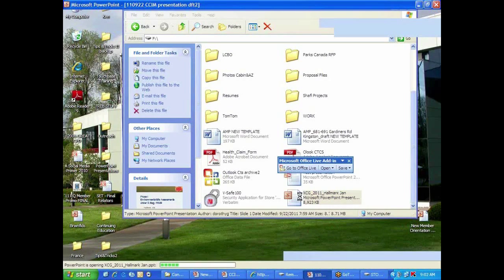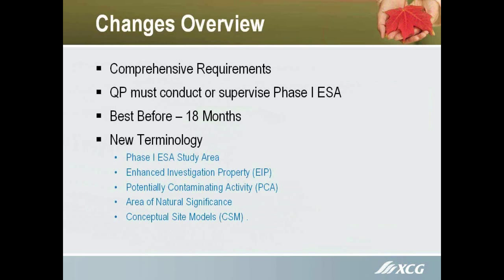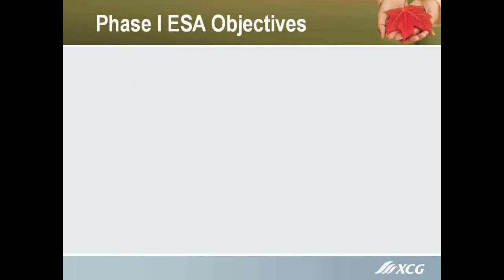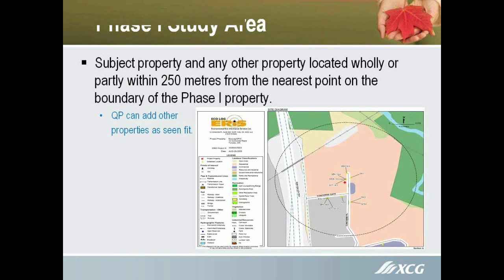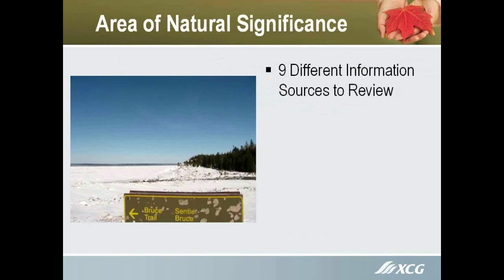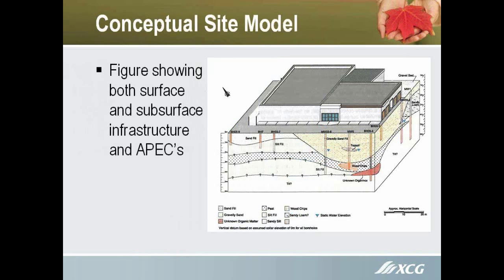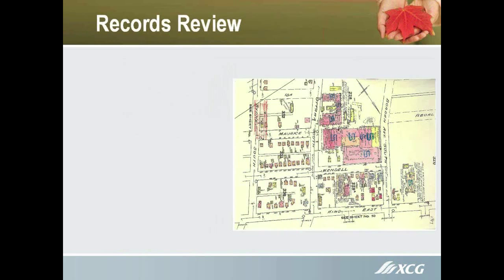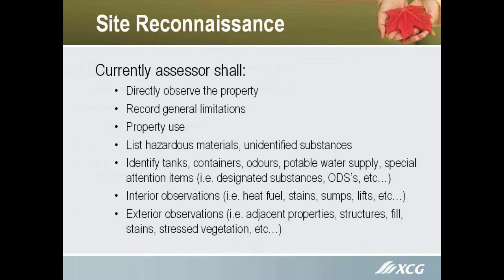Environmental Site Assessment presented by XCG Part 1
Tom Williams, XCG, Tom is a registered Professional engineer in Ontario, Albert & Manitoba and a partner with XCG who has been active in the field of environmental consulting and engineering for more than 20 years. His professional experience covers site assessment, remediation, and hydrogeology. Mr. Williams has been involved in hundreds of Phase I and II ESAs both as the site assessor and the peer reviewer. He has managed and coordinated a wide variety of site clean-ups using different technologies, including, low temperature thermal de-sorption of petroleum hydrocarbons & PAHs from soil, PCB-contaminated soil excavation and capping, metals contaminated soil excavation and secure containment, as well as free product oil pumping of gasoline impacted groundwater, Multi-Phase Extraction systems, soil vapour extraction systems, and in-situ chemical oxidation of chlorinated solvents.